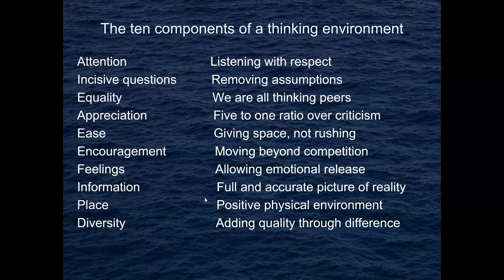Tenth component of a thinking environment: Diversity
Adding quality because of the differences between us.

So many work teams, meetings, and whole workplaces are unhelpfully 'samey', and lack diversity. More differences and variety of experience, approach, and so many other variables enhance thinking options and directly, the quality of results.

In conversation with Rebecca Norton.

for a lot more free downloads on this topic.